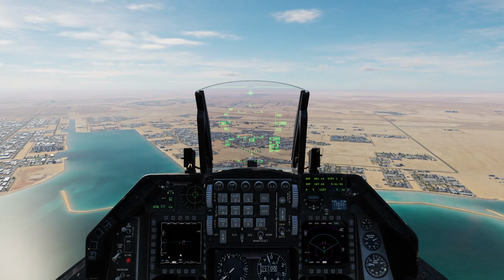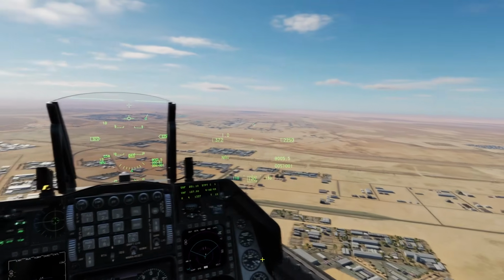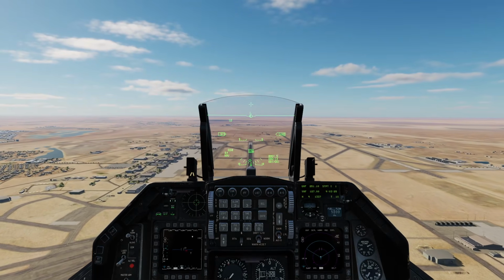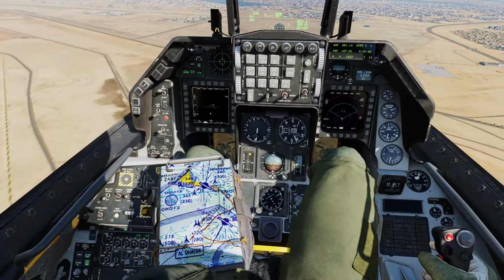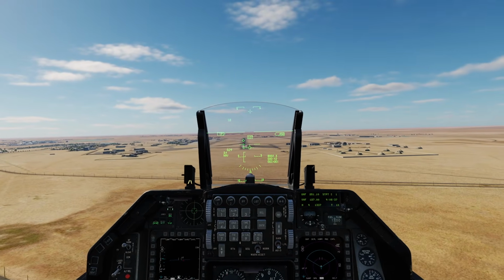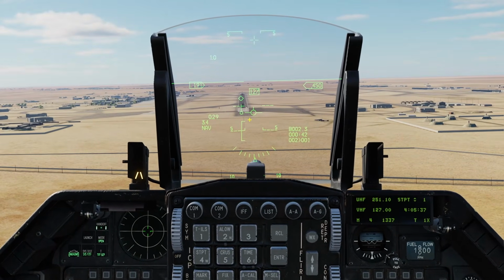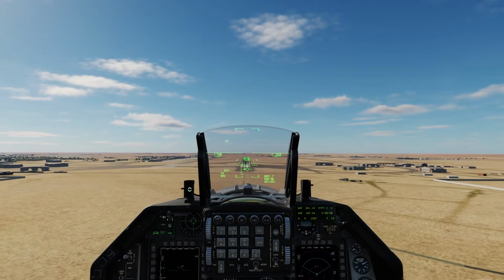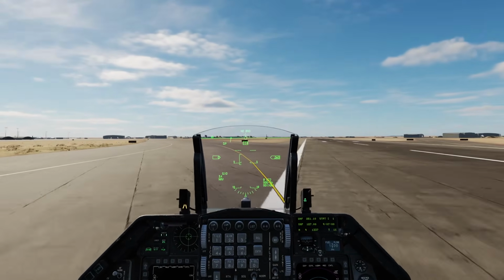DCS World: F-16 Daytime Landing Tutorial (Revised)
In this video I will talk you through landing the F-16!